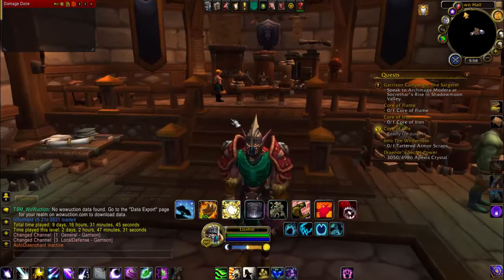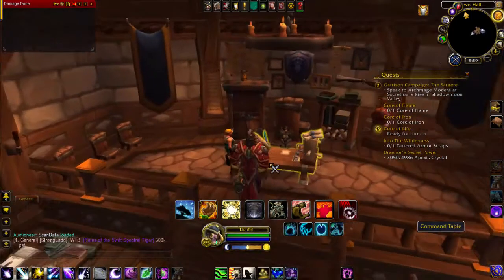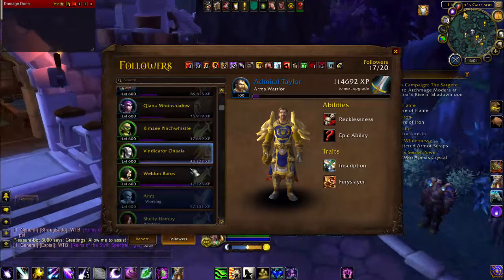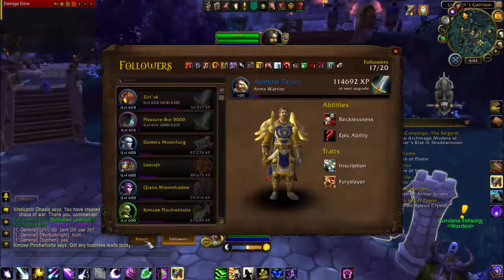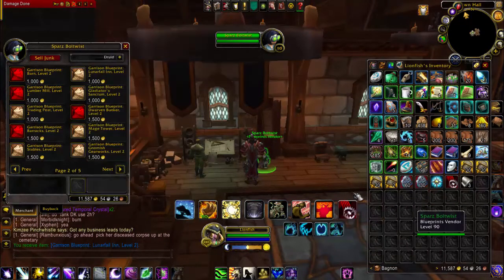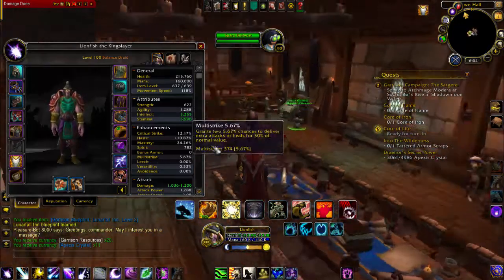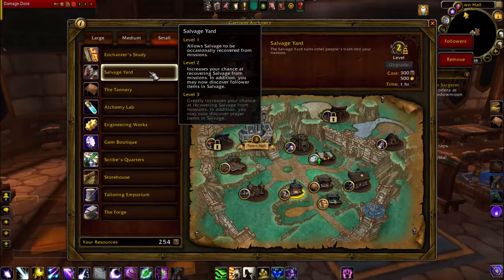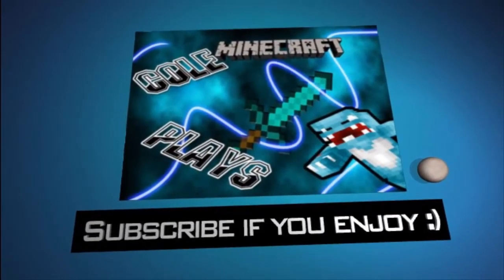GARRISON UPDATE - Main Charcter This Xpac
Hey guys today i'm just showing off my garison a bit and just letting you guys know whats been goin on latly